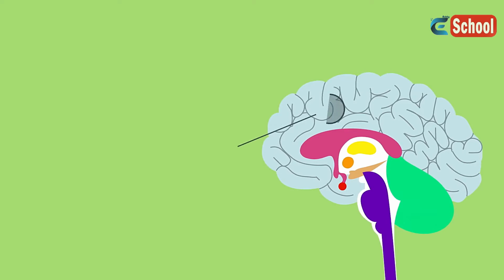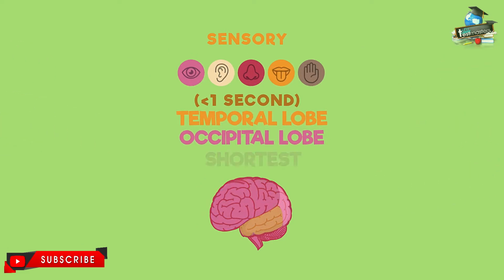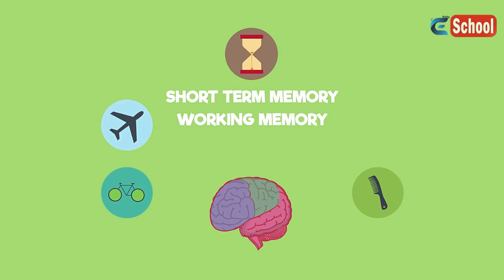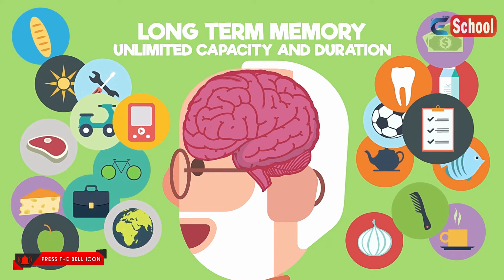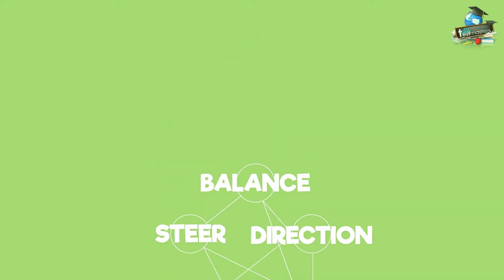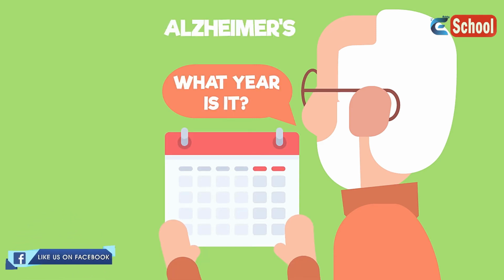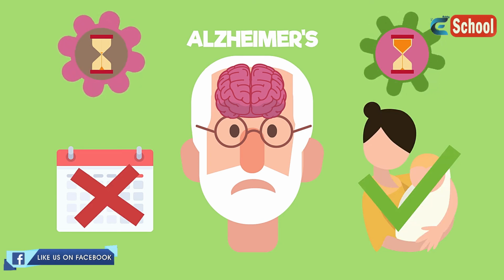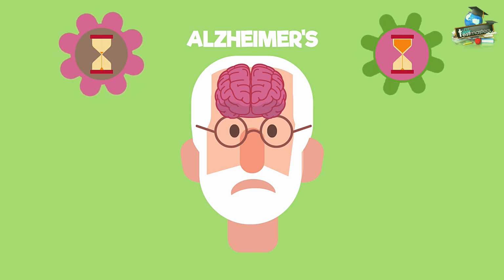Memory | Physiology | Biology | AddyESchool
Have you ever walked into a room and completely forgotten why you’ve gone in there? Or smelled a familiar scent that made you think of another time or place in your life? In this video we’ll look at how your memory works.

Memory refers to the ability to remember things or to store and retrieve information. This all happens in your brain. Memories are all formed in the cerebral cortex. This is the outer layer of the cerebrum, and is the part of the brain that is also responsible for intelligence, language, and consciousness.